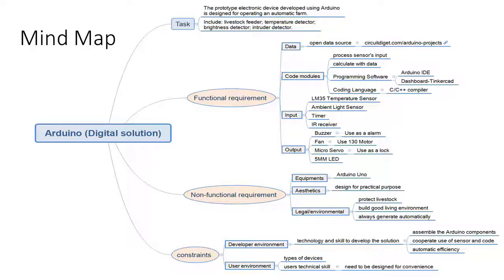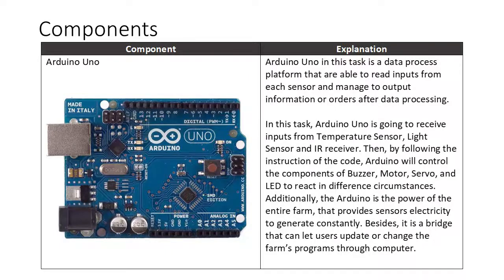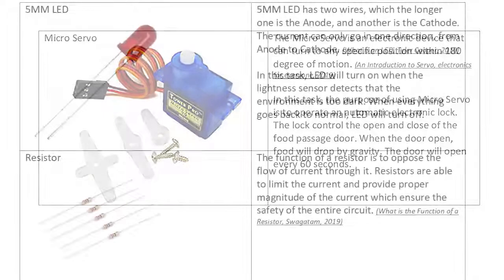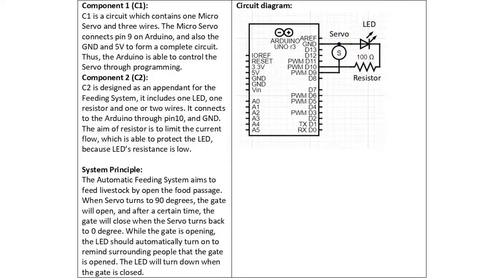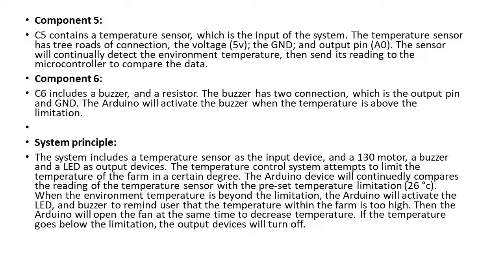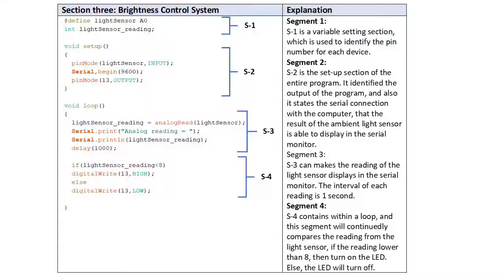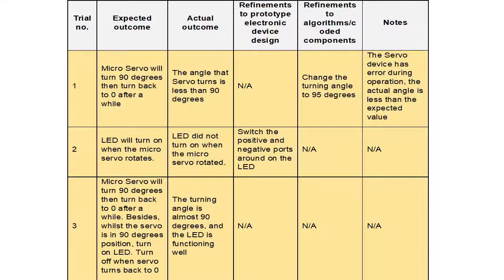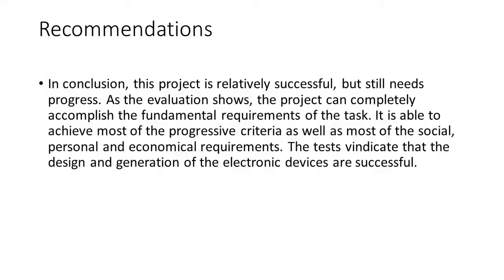Digital Solution Eric S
St. Laurence's College
Year 10 Term 3 Digital Solution
Eric Shao